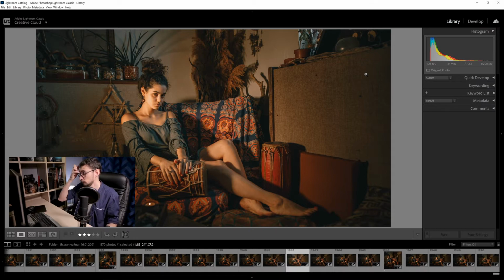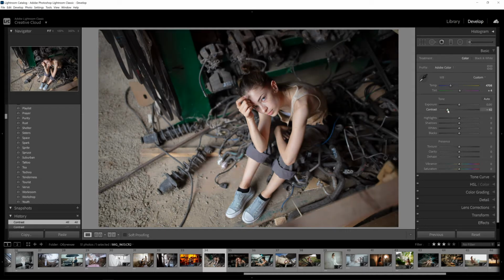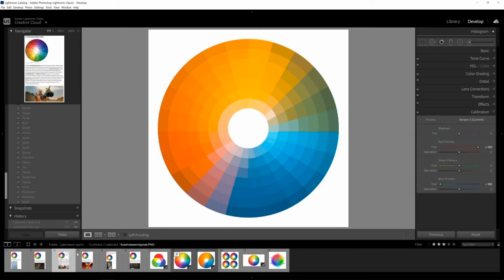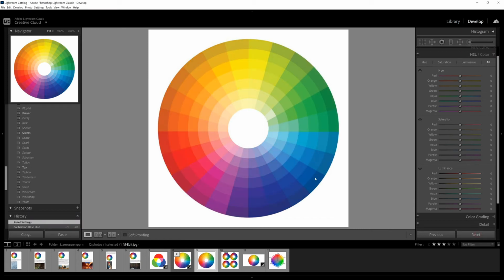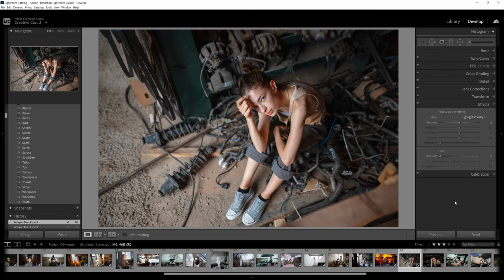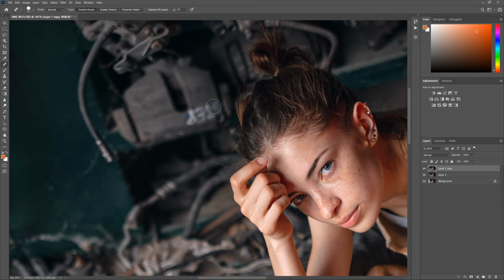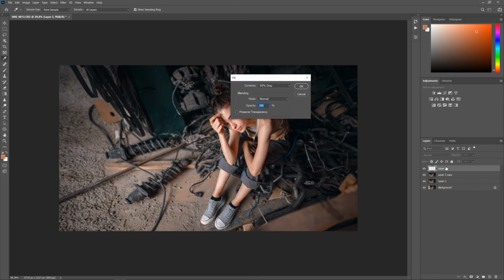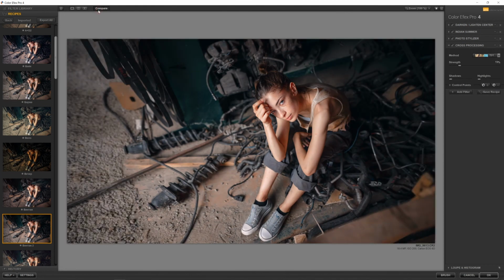Author’s Processing. Andrew Vasiliev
The second part of my video course in which I talk about:
- Why Lightroom?
- Selection of photos
- Fast processing in Lightroom
- My processing algorithm
- Photoshop with its benefits
- Post framing
- Liquify
- Frequency Separation
- Dodge & Burn
- Color spots
- Final touches